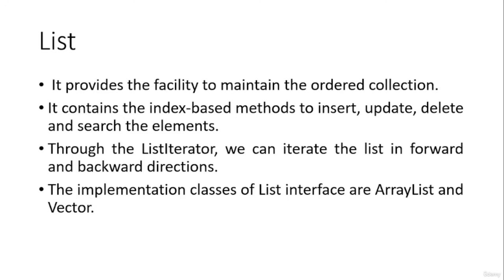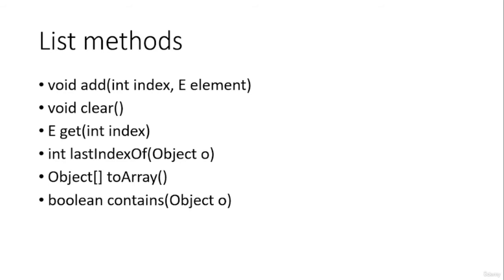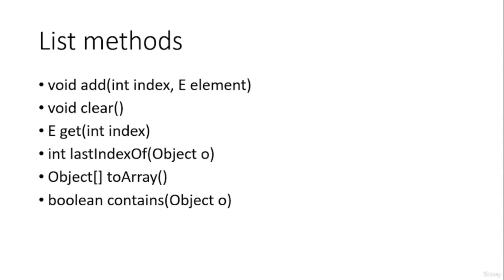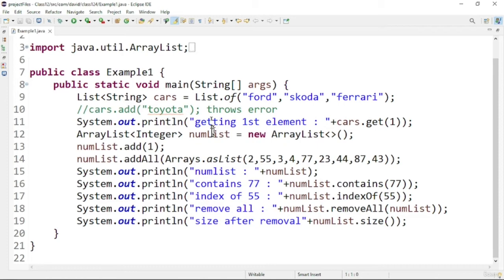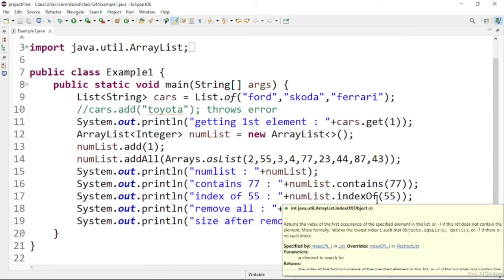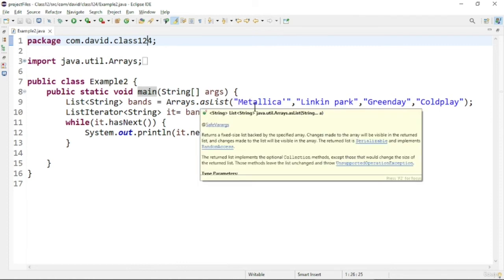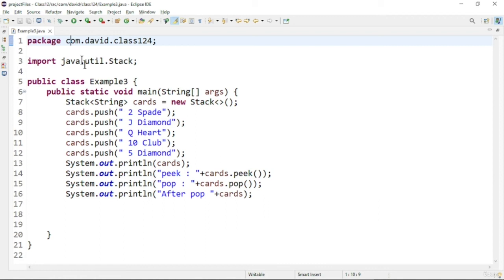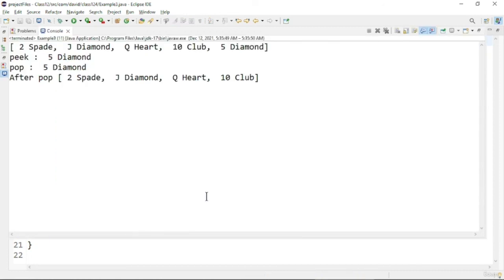Java tutorial #64 | Arrays and collection API - List | Java course for beginners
Arrays and collection API - List | Java tutorial #64